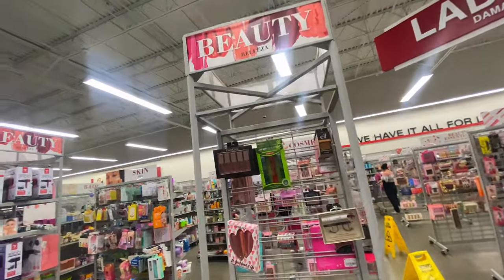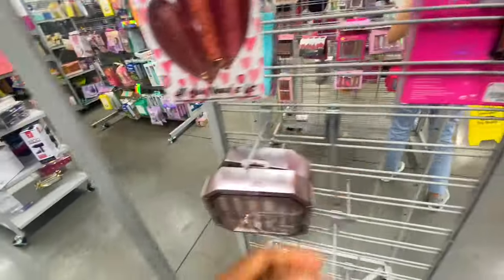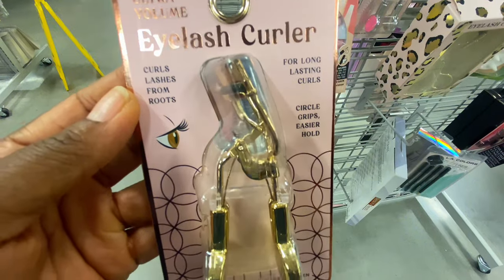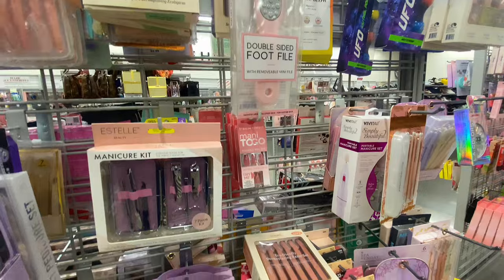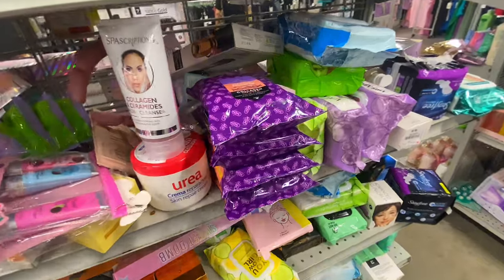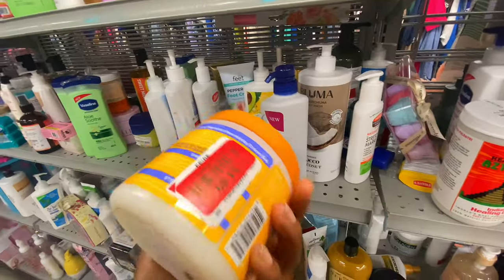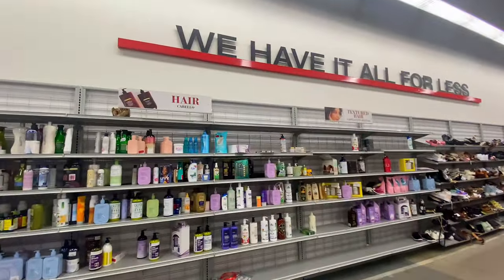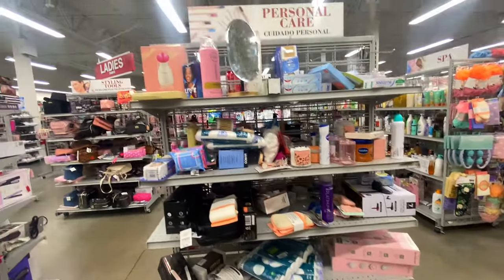BURLINGTON Beauty Sales Mother’s Day Gift Ideas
Burlington Store Beauty Sales Shopping  Walkthrough